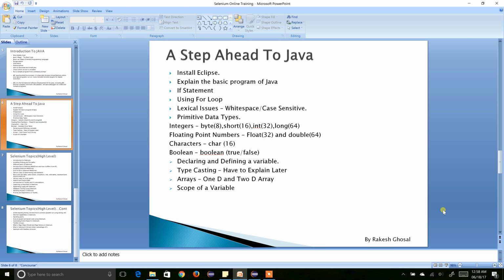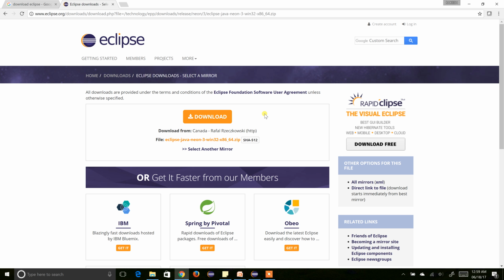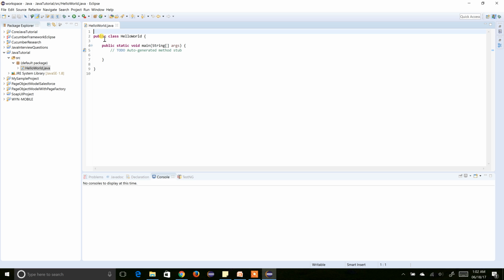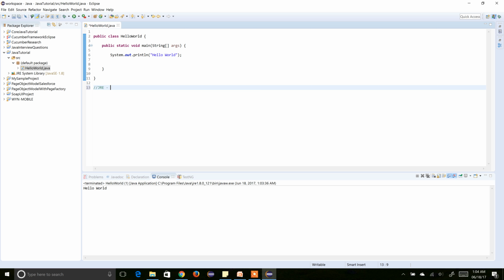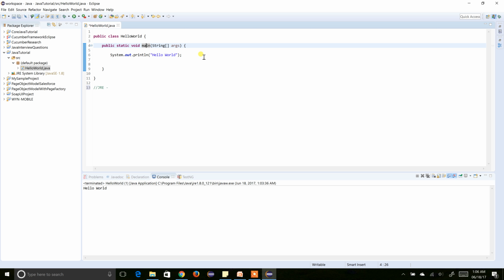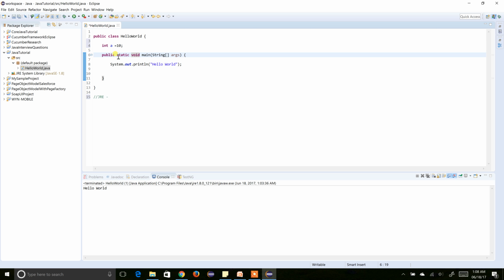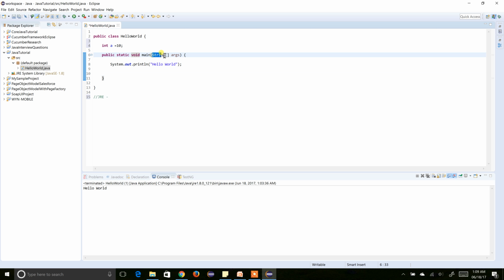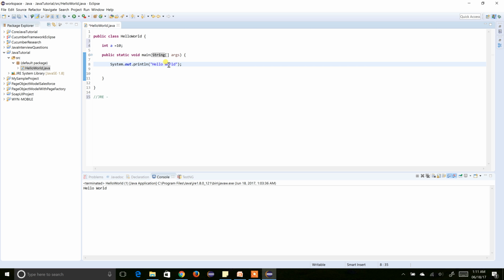002 Explaining Hello World in Details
A basic java program and how it runs. Significance of the most important line public static void main(String args[]) in java. In the next video we will see different data types, If loop, For loop, nested For loop, Arrays with example.